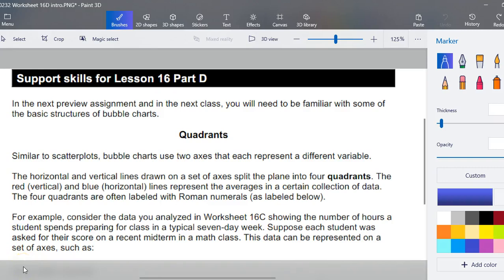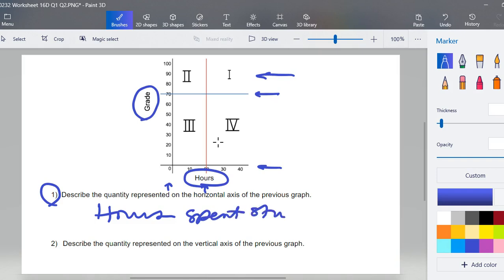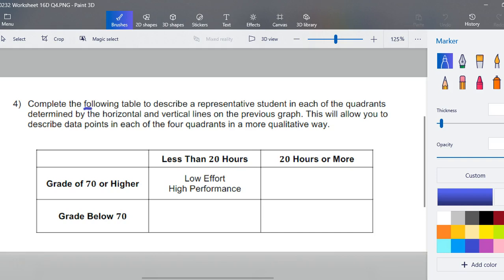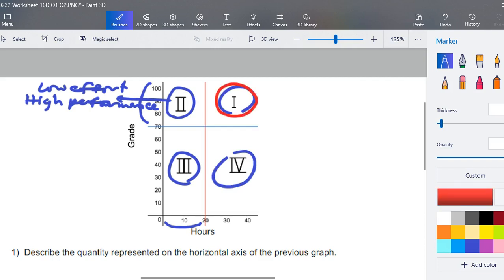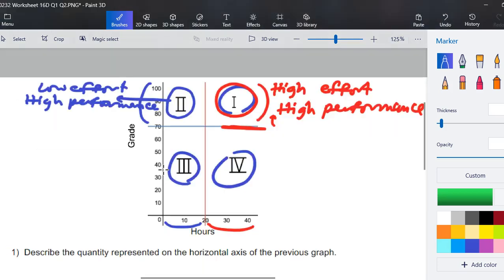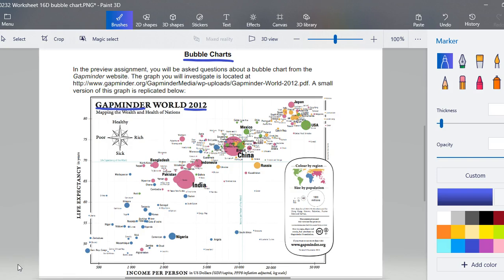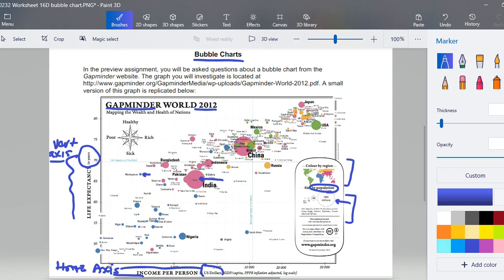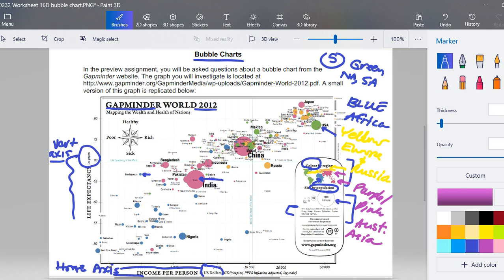0232 Worksheet 16D